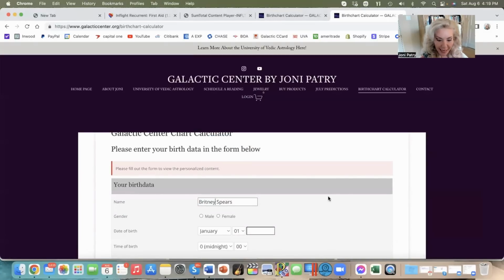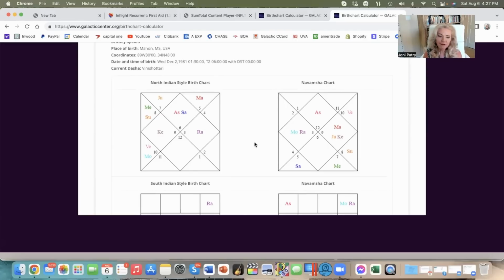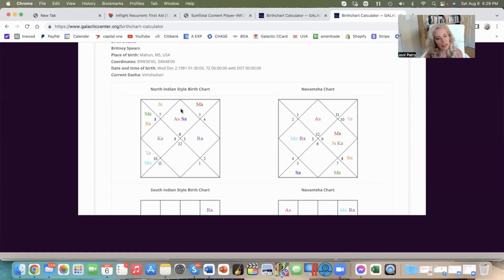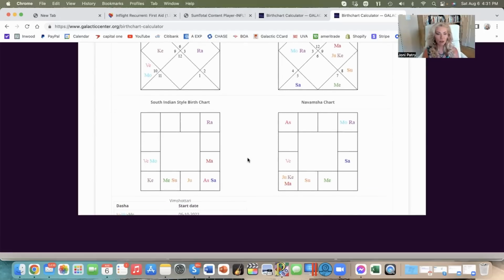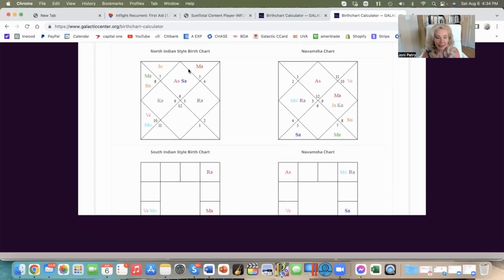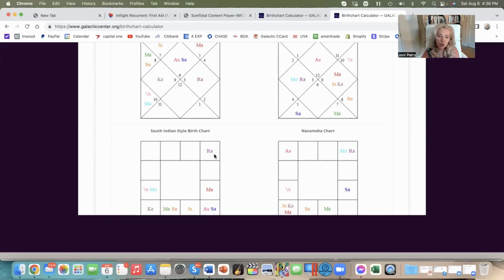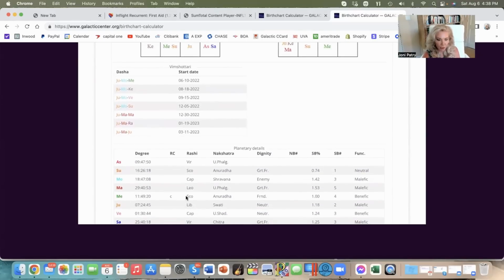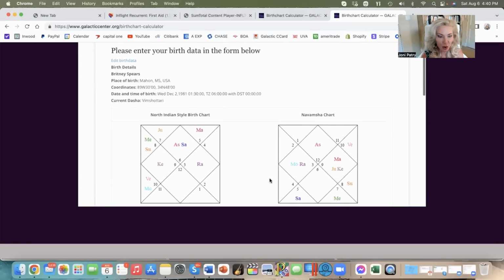How to Read the North and South Indian Charts, From the Chart Calculator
Want to learn Vedic Astrology from Joni? Join my online University of Vedic Astrology to become a certified Master of Vedic Astrology! ►

Buy The New Jewelry Collection!

Book a Reading with Joni Today!